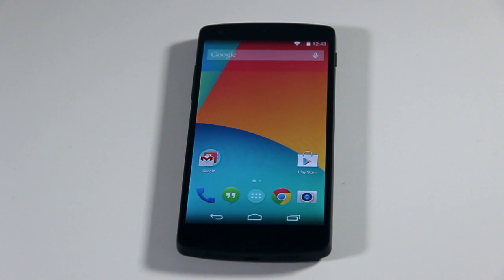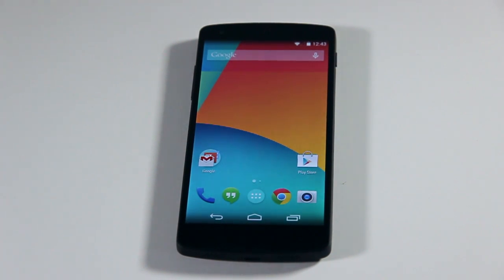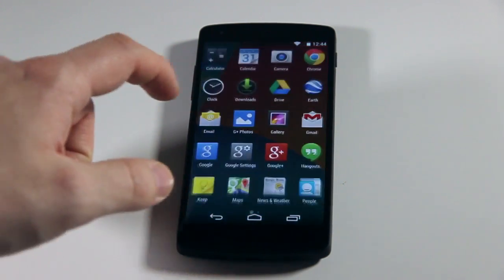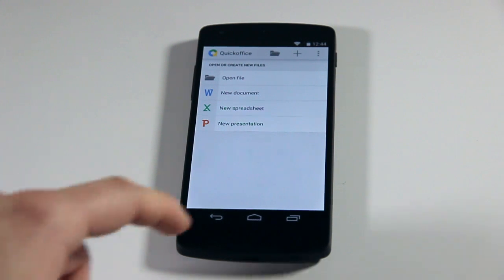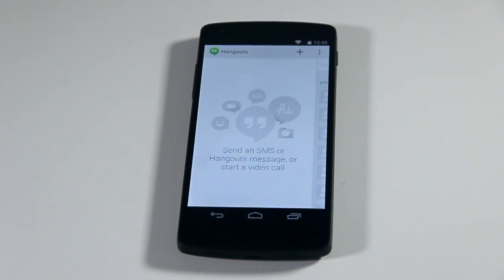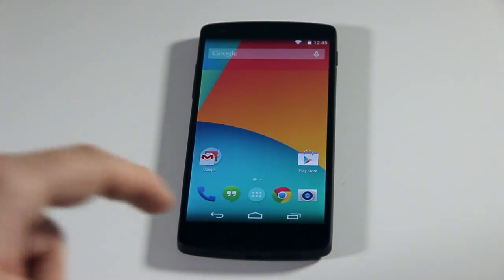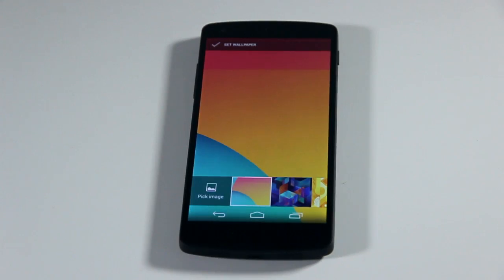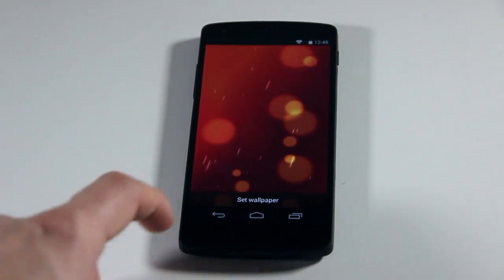Android 4.4 KitKat Features on the Google Nexus 5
Demonstrating some of the new features in the new update from google. Google 4.4 KitKat.
New phone application, cloud printing, pedometer, multitasking, wallpapers, file management, sms, mms and google hangout integrated.